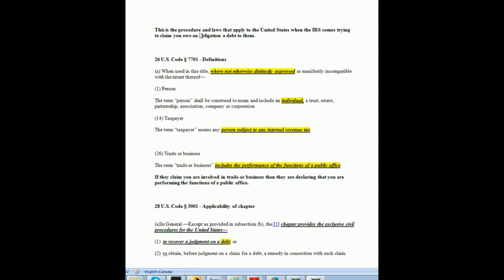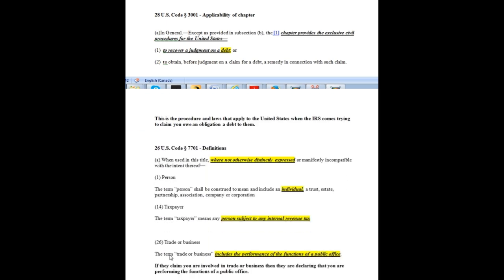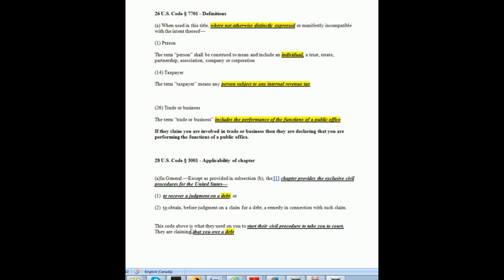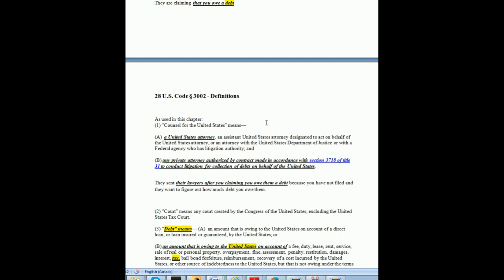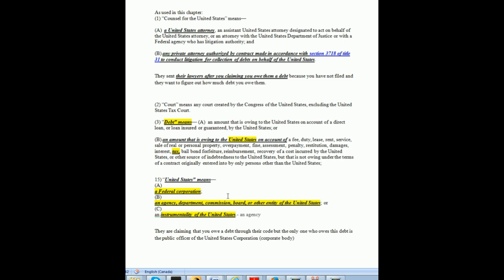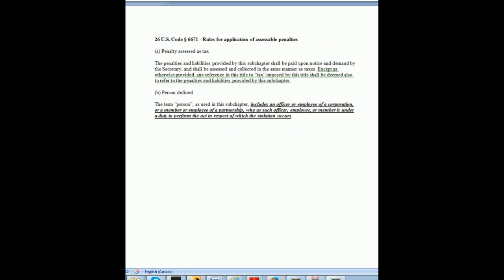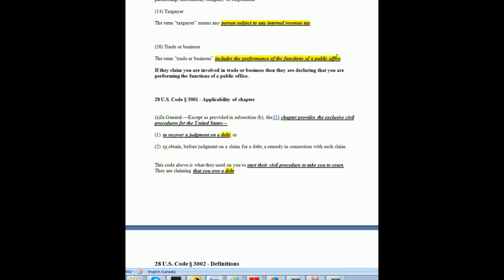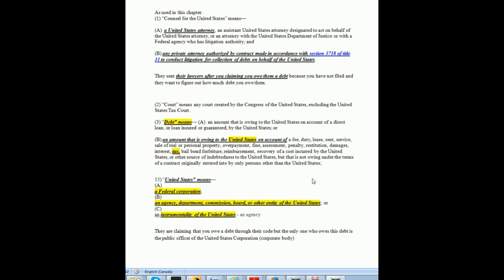United States Taxation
Are you part of the United States
Do you owe a Debt to the United States